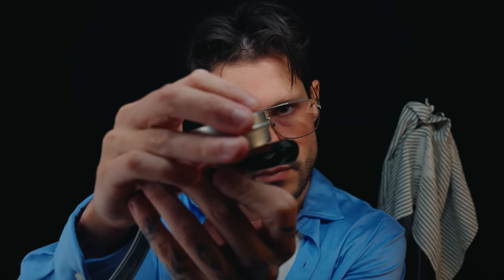ASMR Realistic Beard Shave | Men's Barber Detailed Roleplay ASMR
This ASMR barber roleplay includes shaving cream, shaving, and an overall realistic beard shave experience that will leave you feeling relaxed and ready for a good nights sleep.

ASMR stands for autonomous sensory meridian response. It is the term used to describe a tingling, calming sensation some people report experiencing in response to close personal attention or certain audio or visual stimuli.

Timestamps
00:00 Intro
00:57 Shaving Details
03:10 Feeling Your Beard
05:47 Shaving Cream
08:40 Applying Shaving Cream
14:47 Shaving
23:20 Feeling Beard
24:30 Shaving Mustache
26:19 Applying Aftershave
28:18 Applying Cologne